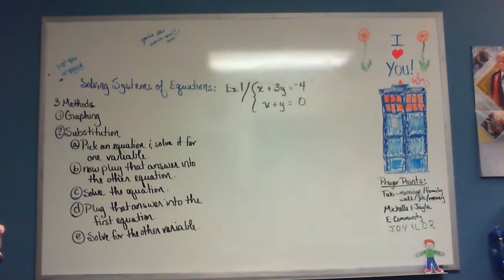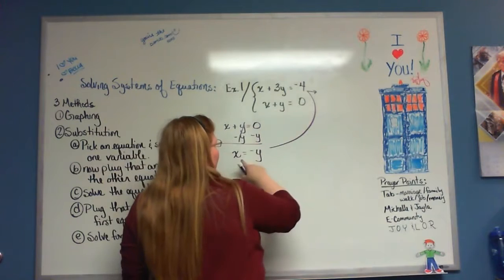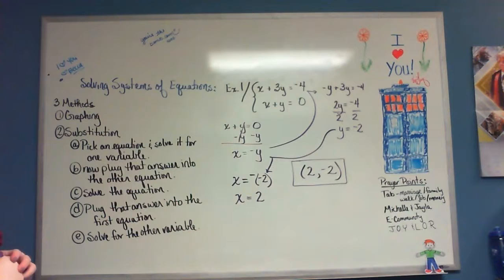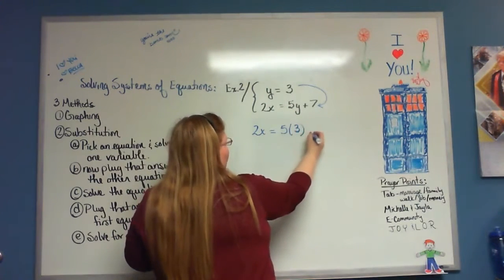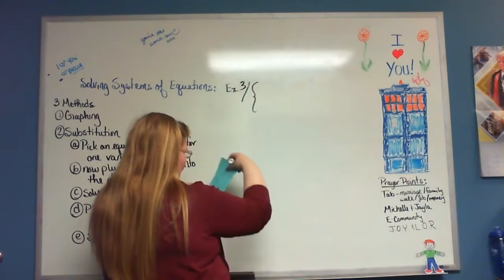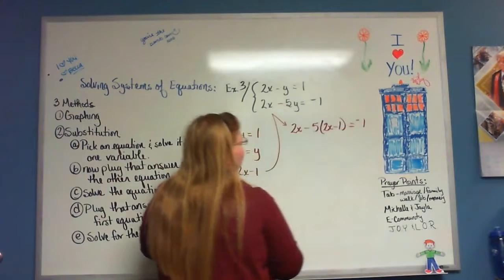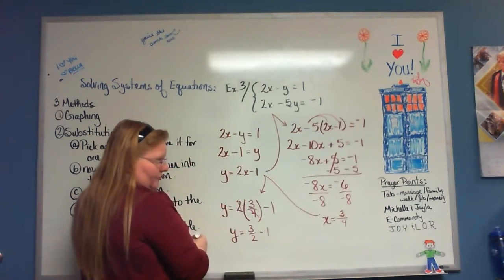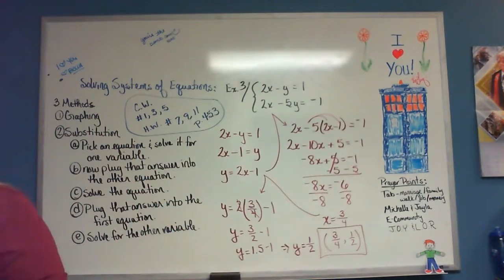A1 Section 11.2